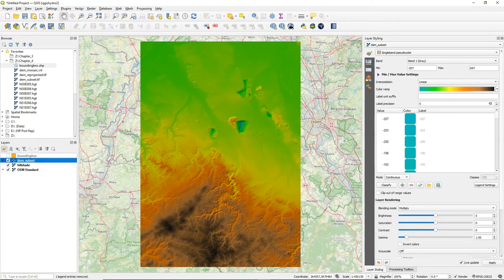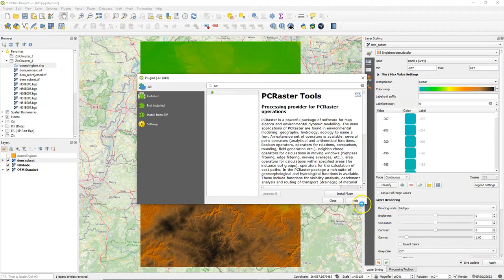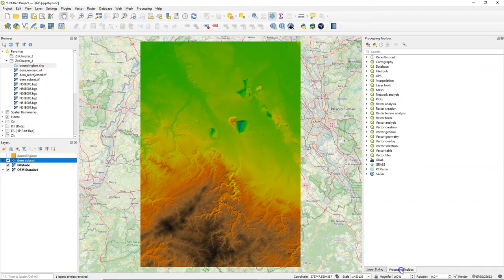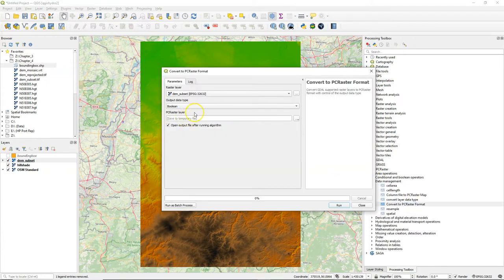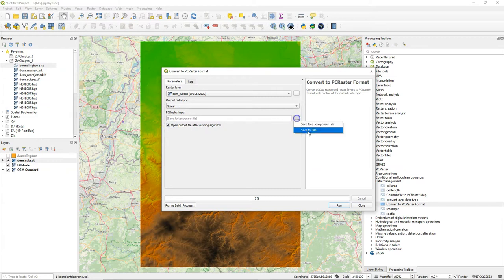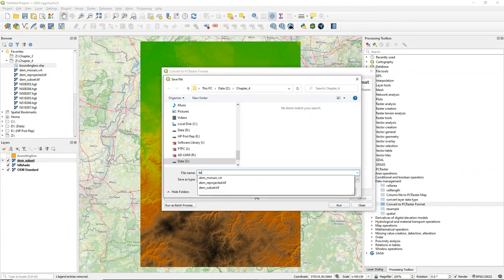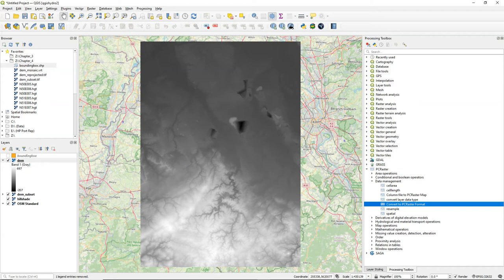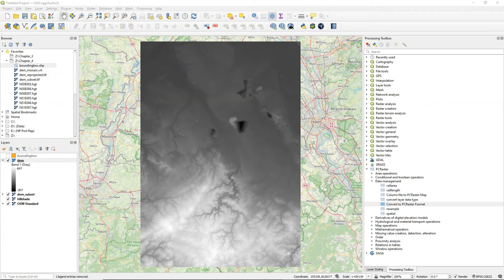Convert GeoTIFF to PCRaster Format in QGIS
This video covers section 4.6 of the book QGIS for Hydrological Applications, Second Edition, by Hans van der Kwast and Kurt Menke. You'll learn how to convert a GeoTIFF to the PCRaster format. This is an important step for using the PCRaster Tools plugin. You'll also learn about the different choices of data types (boolean, nominal, ordinal, scalar, directional, ldd).